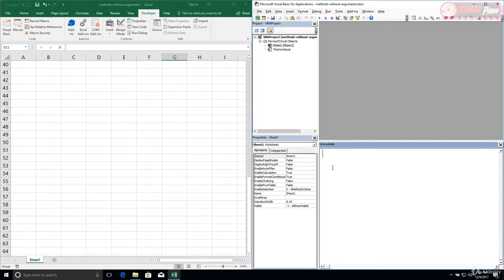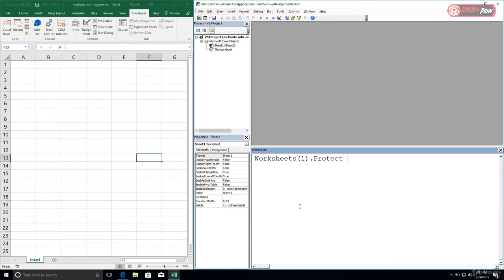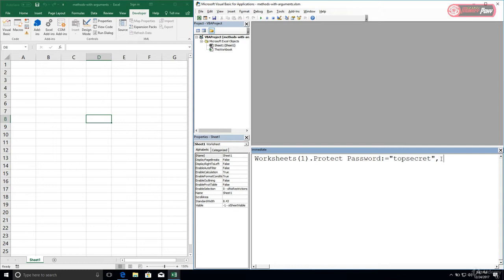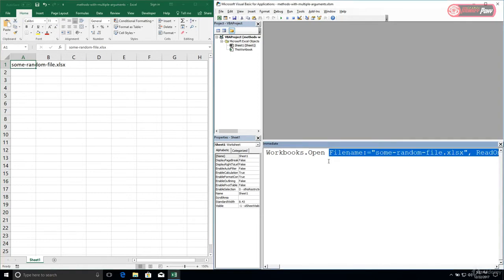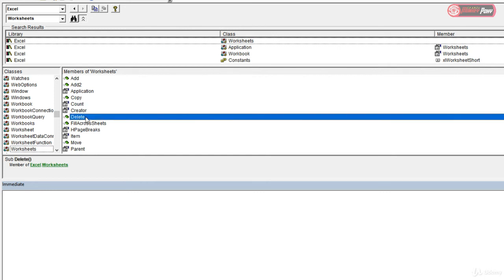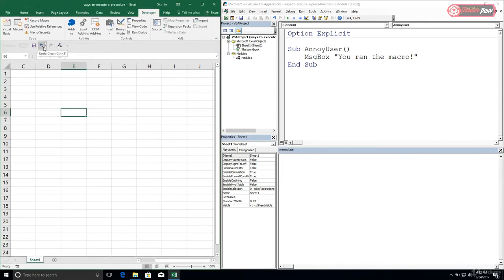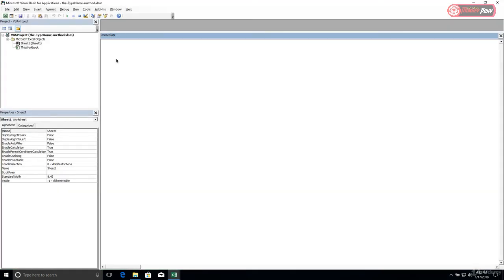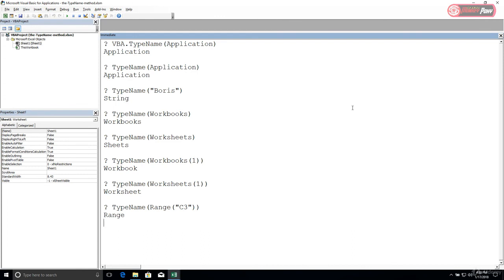Excel VBA Programming - Objects and Methods